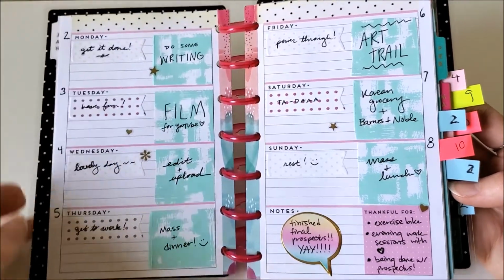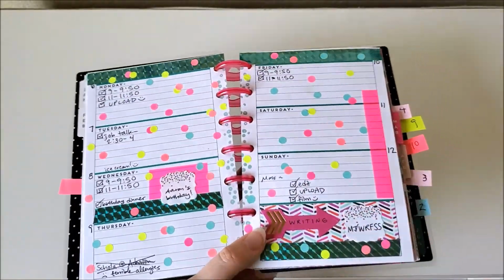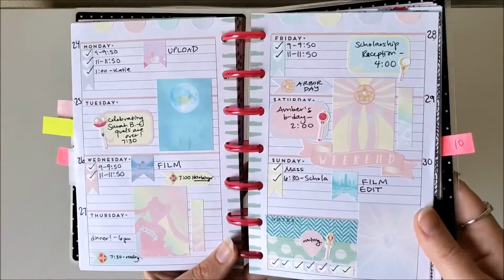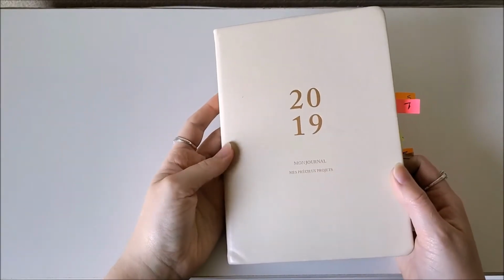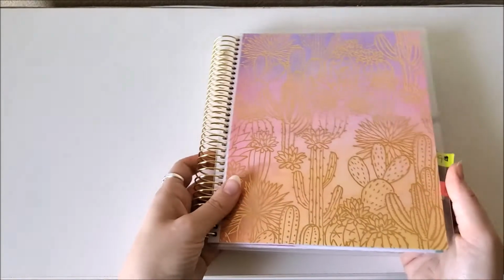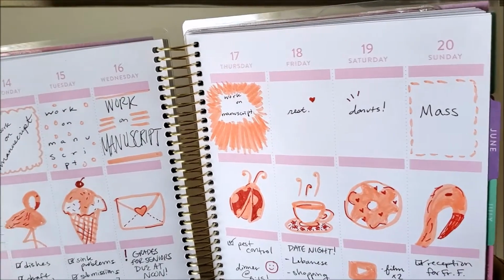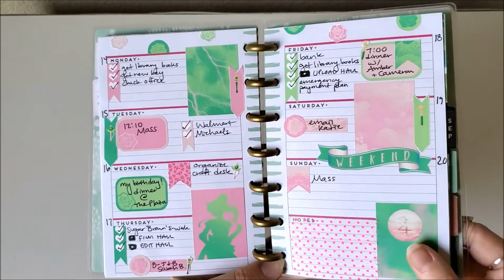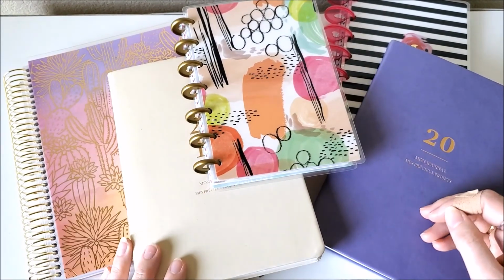Planner Throwback Tag!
And here are the challenges! This was so much fun. :)

1: First planner spreads
2: Least favorite spreads
3: First foil stickers (in my version: First Etsy kit)
4: First Simply Gilded bottom washi (in my version: First washi banner)
5: Spreads you'd do over
6: Favorite artwork
7: Spread that inspired your current style
8: Favorite holiday spreads
9: Least expected to be favorites
10: Overall favorites
11: Spreads with memories that make you smile